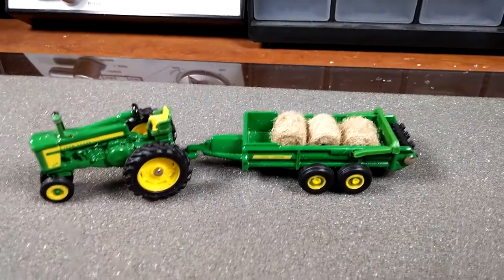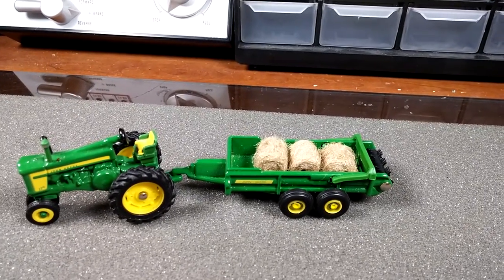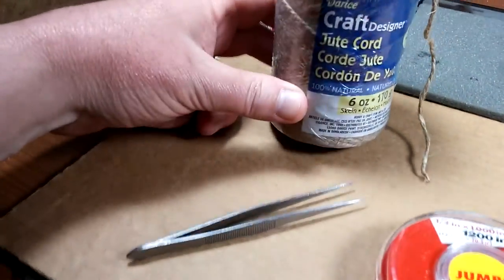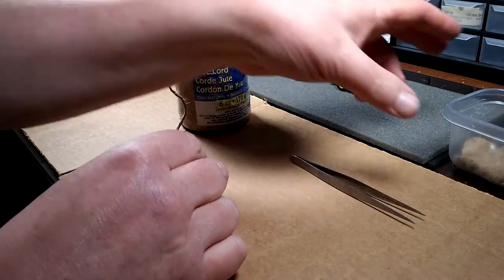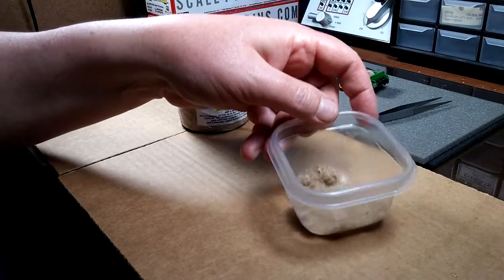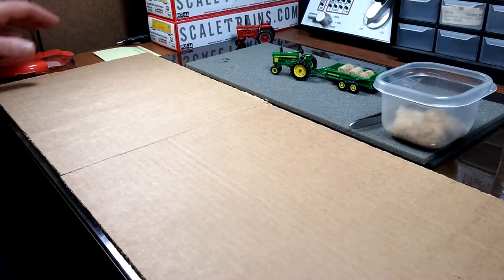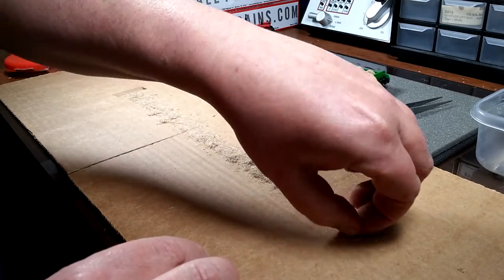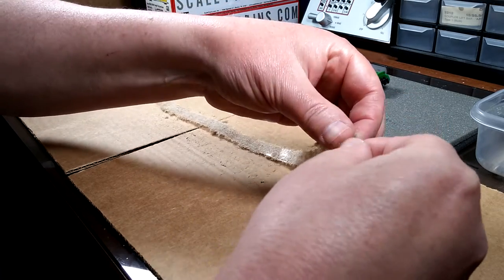Easy Hay Bales